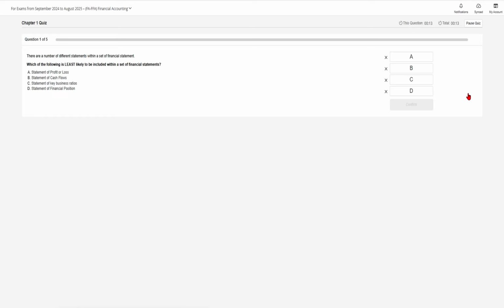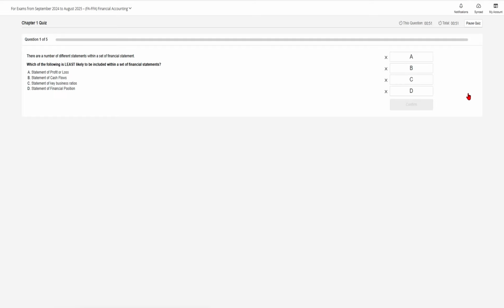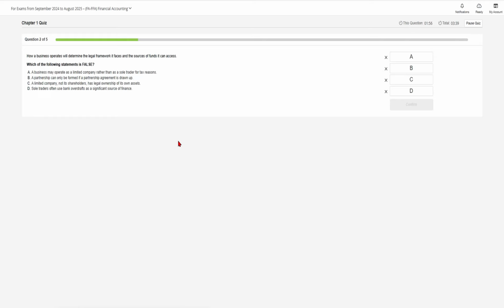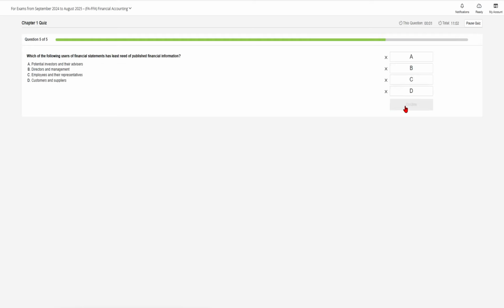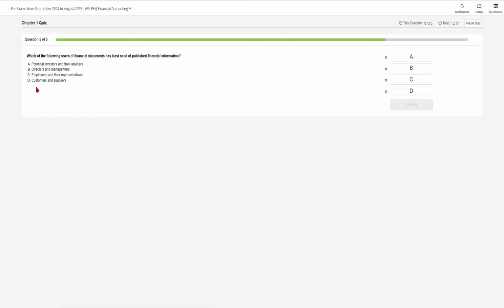ACCA FA/F3| Study Hub Quiz | Chapter 1 |Financial Reporting & Financial Statements | Manisha Gupta